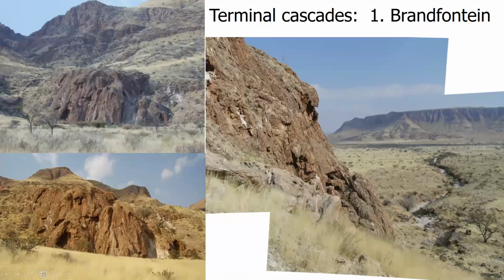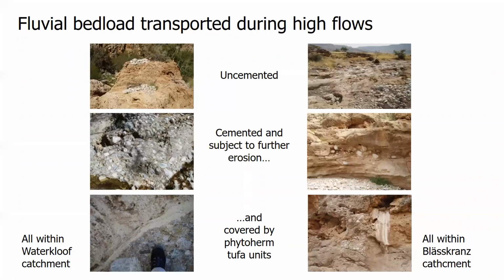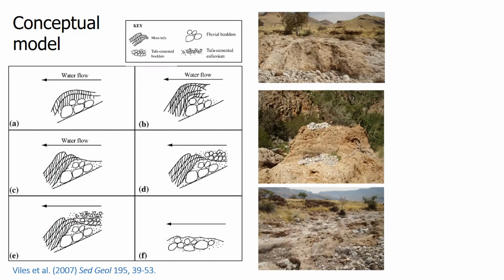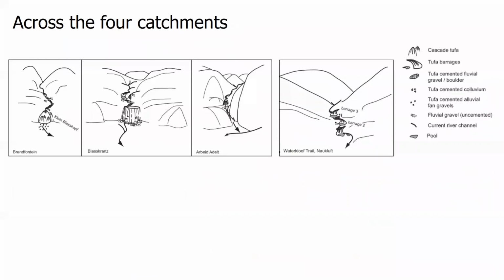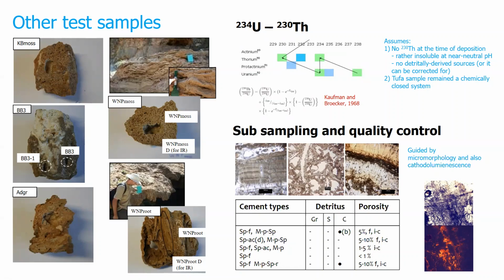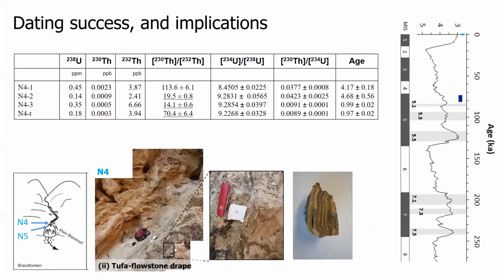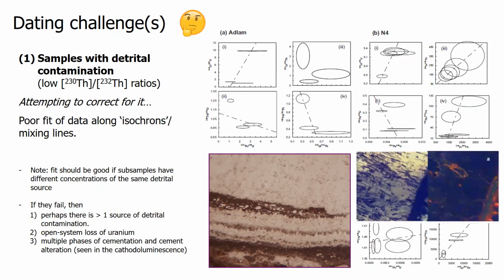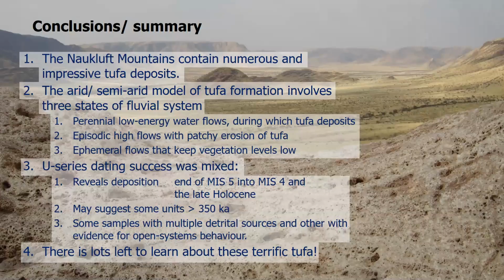Terrific Tufa of the Tsondab and Naukluft River Catchments in the Naukluft Mountains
Abi Stone and Heather Viles (2021) Terrific Tufa of the Tsondab and Naukluft River Catchments in the Naukluft Mountains.  Presented at the Naukluft Mountains Symposium, hosted online by McGill University, 18-20 May 2021. (naukluftsymposium.weebly.com)